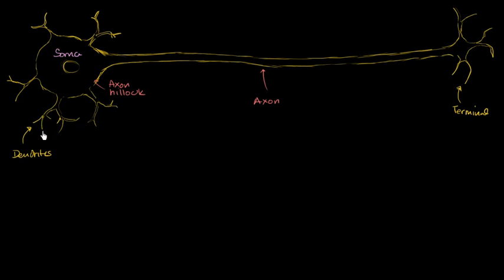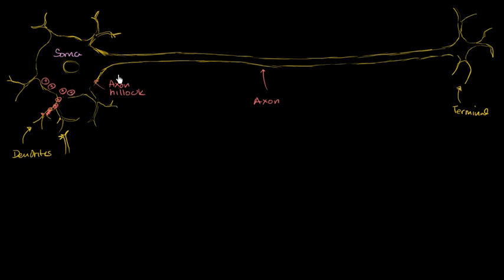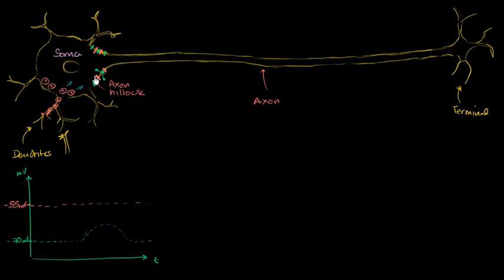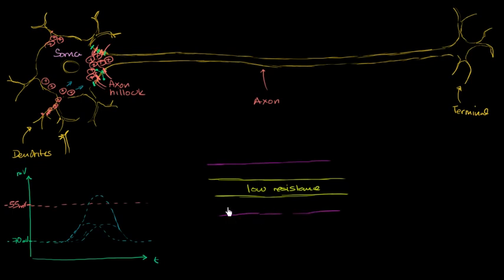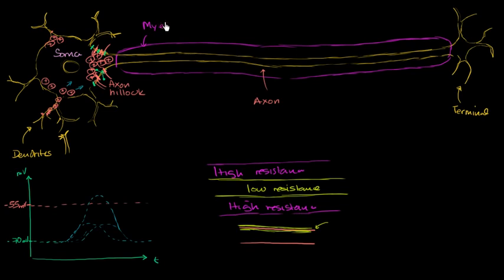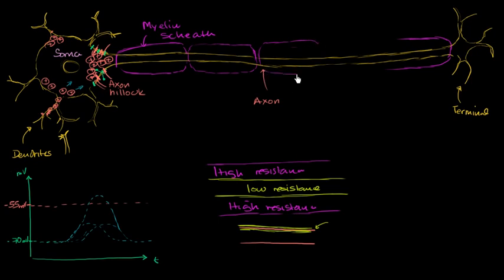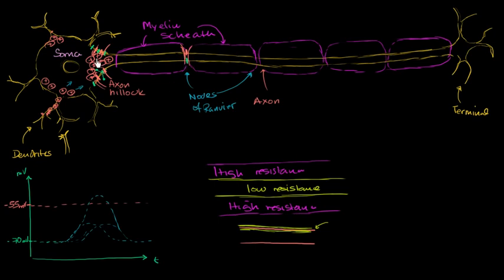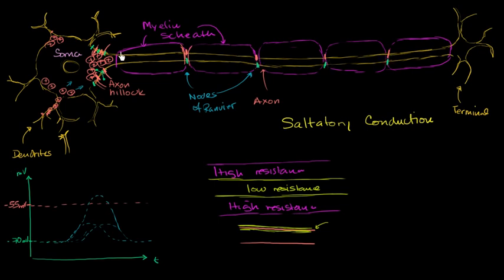Saltatory Conduction in Neurons